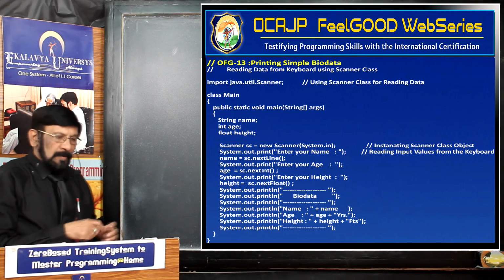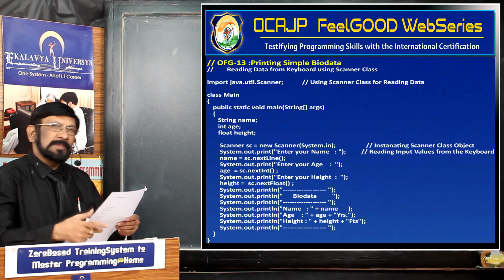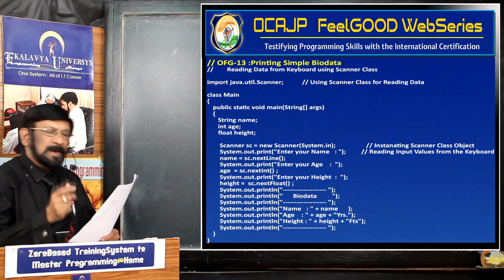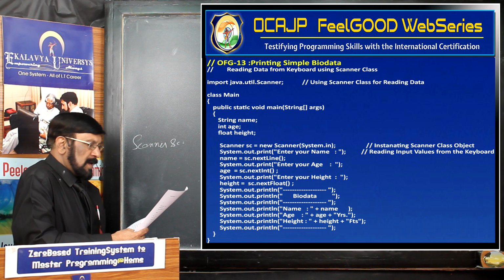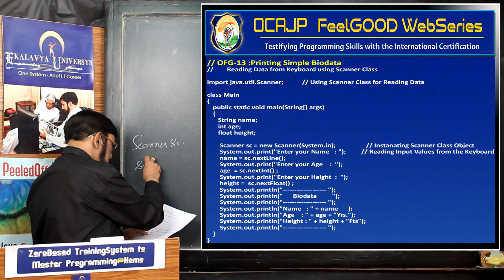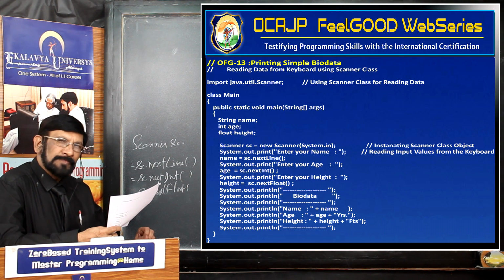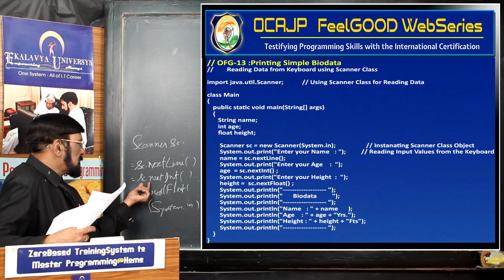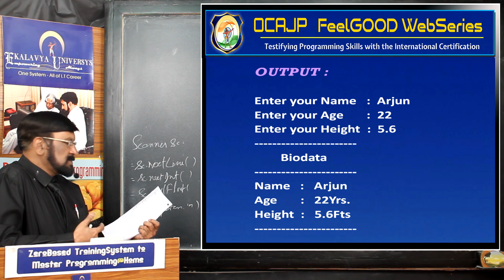5-2 : OFG-13 - Printing Simple Biodata